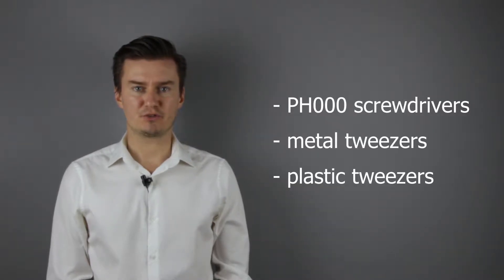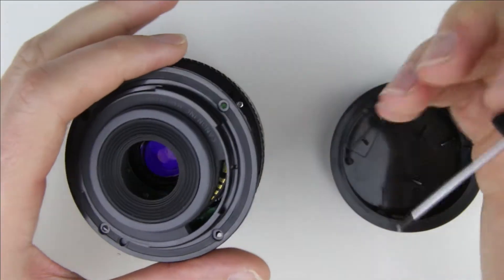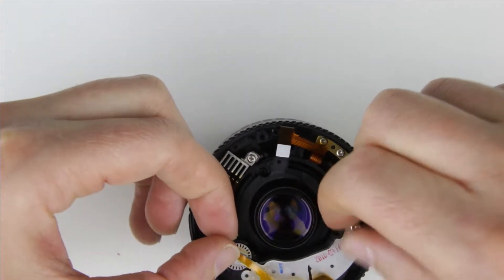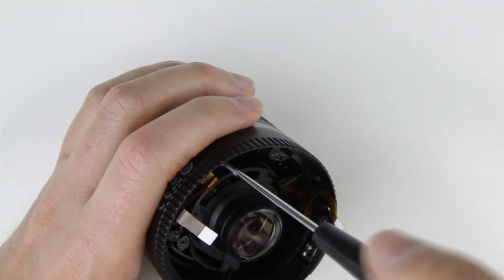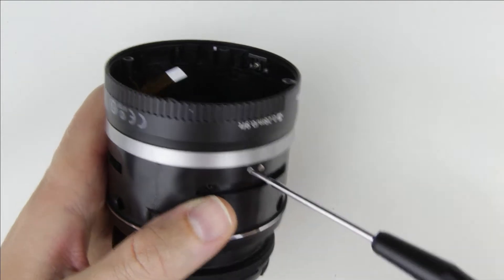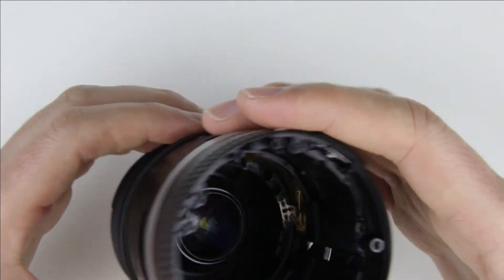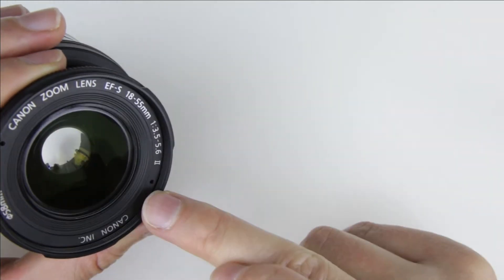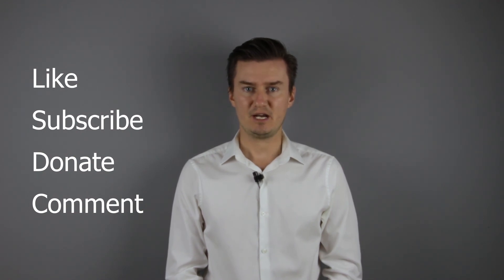Canon EF-S 18-55mm f/3.5-5.6 II disassembly for replacing the focus flex cable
This video is about disassembling the Canon EF-S 18-55mm f3.5-5.6 II lens to access the focus flex cable. The zooming was stuck, and the autofocus and the autofocus switch did not work. So I had to disassemble the lens, replace the flex cable with a new one, then assemble the lens. In this video I'll show you how to disassemble the lens to get access to the focus flex cable.

TIMESTAMPS:
- 00:00 Intro
- 00:44 Tools
- 01:02 Like, sub, donate
- 01:20 Disassembly
- 13:48 Outro

CRYPTO ADDRESSES:
- Bitcoin (BTC): 18BrF4zDFR32c4zMSMMZPpby2hKdM1nrKE
- Ethereum (Ether): 0x632cB6F5DFf9717946EBDdD7b48C59F9fe547d46
- Bitcoin Cash (BCH): qq42ha793y74dapfyksa3y42c67z6zf5avvj37utyh
- Litecoin (LTC): LepXkmnW2HyiGQGyGcmRMuFmYYcxg4wak5
- Bitcoin SV (BSV): 1LaLoWX2n14ou6PNzbA3QsFZXjdSu2kQQY